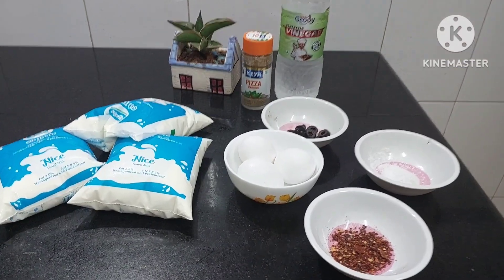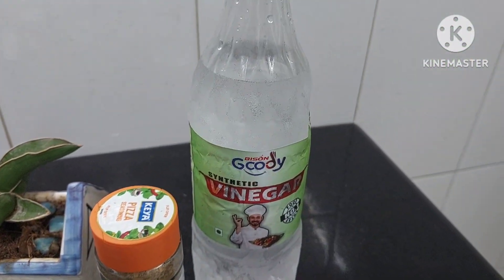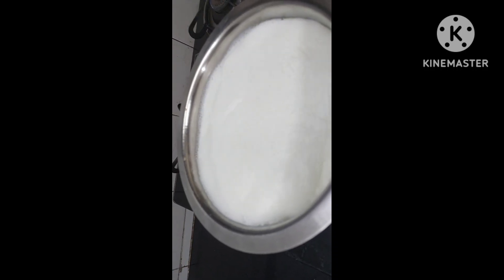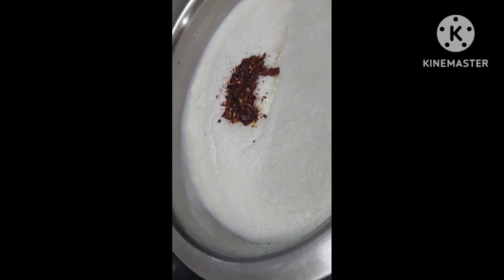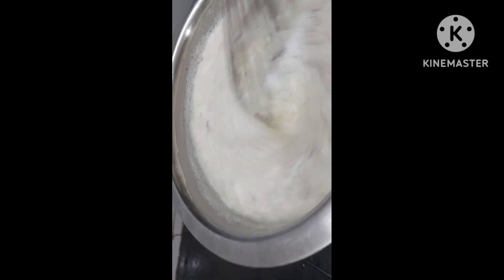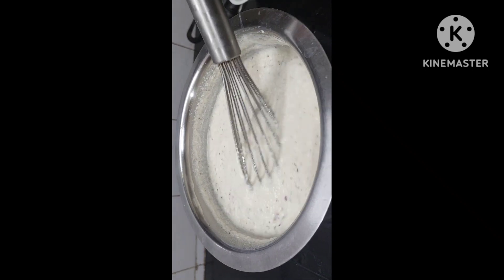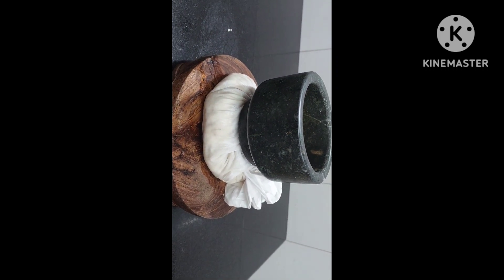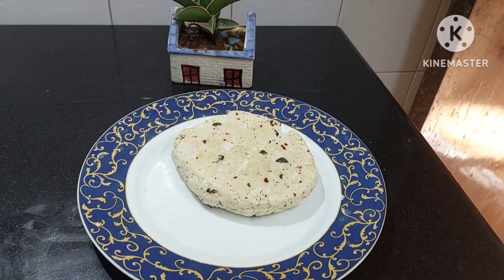Egg Funda | Egg Cottage cheeze | paneer Egg wala |अंन्डे वाला पनीर # Rajani Sharma Madan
Egg Cottage cheeze # Paneer Andewala #'Rajani Sharma Madan